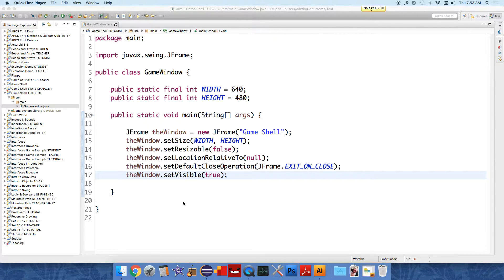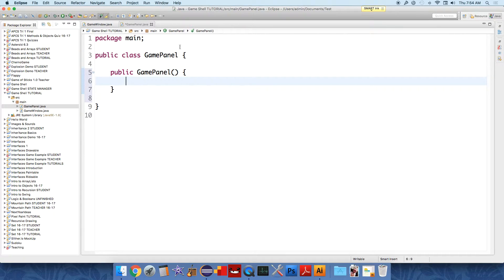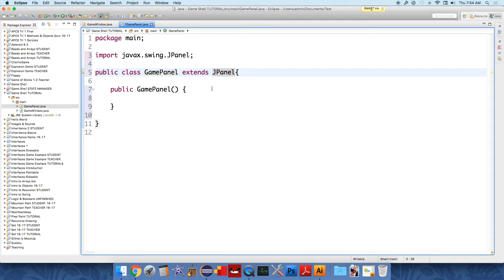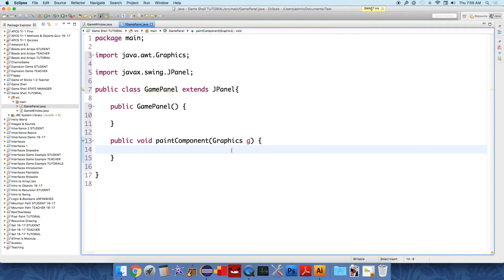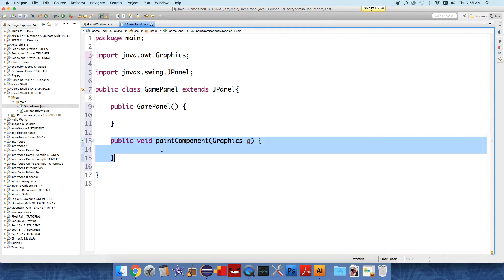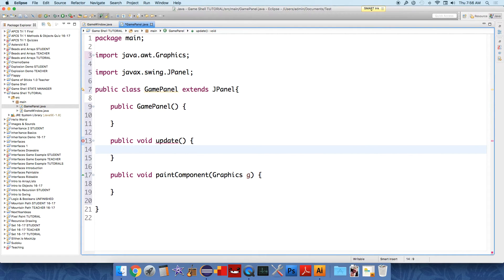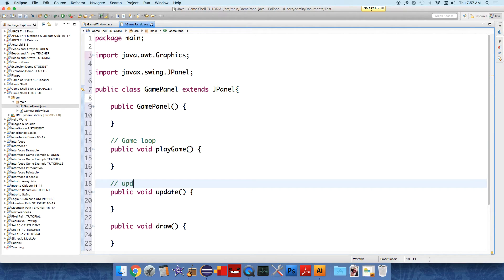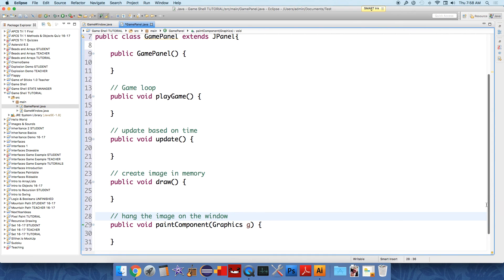2 Game Panel Outline